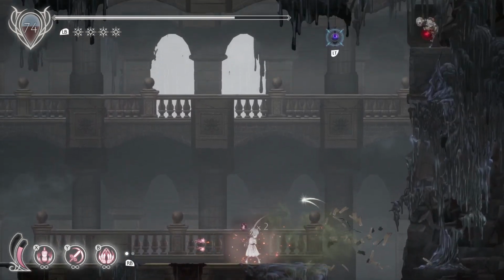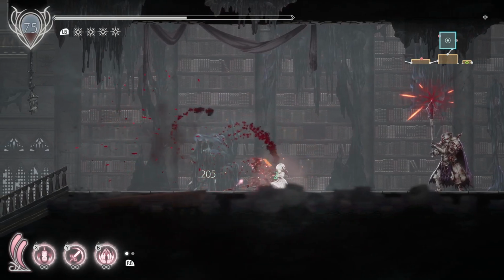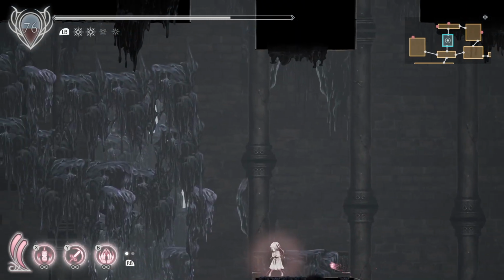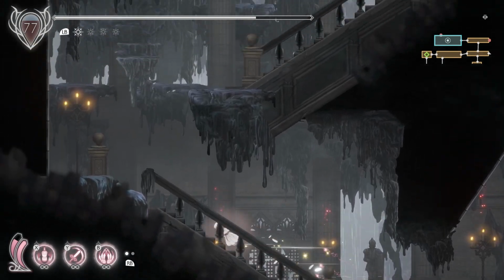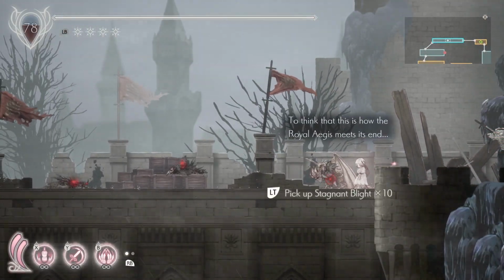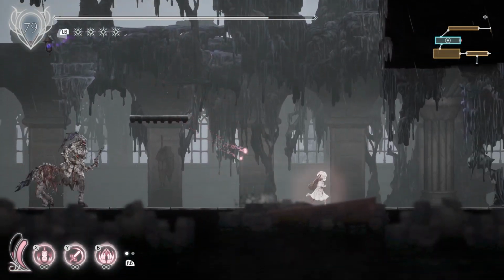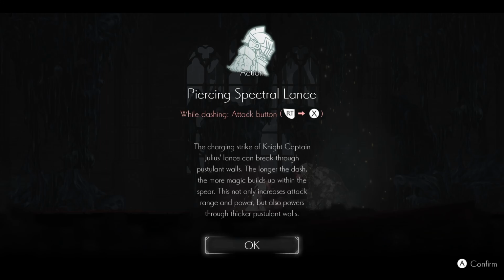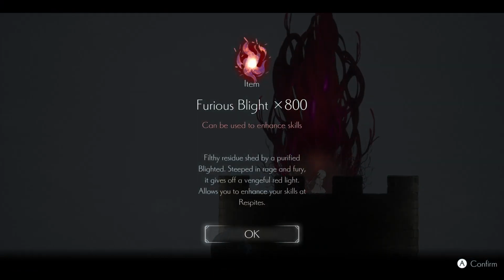Kingly Sins and Nightmarish Hells (Ender Lilies)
Welcome to EP 15 of my Ender Lilies series! I love metroidvania's and liked the ideas of this game, so I wanted to show you all!